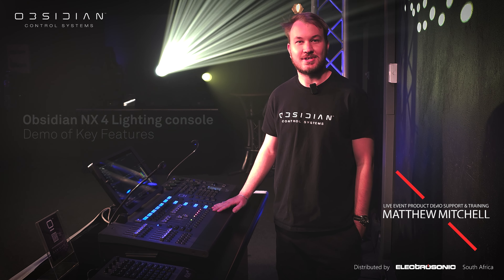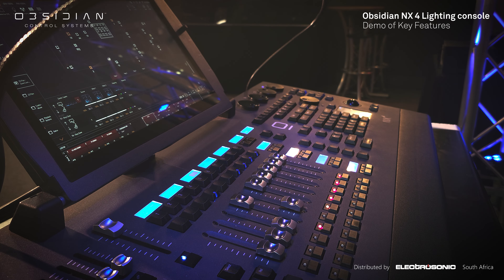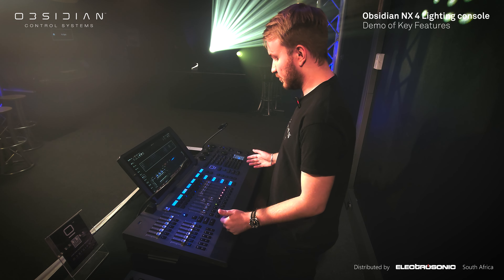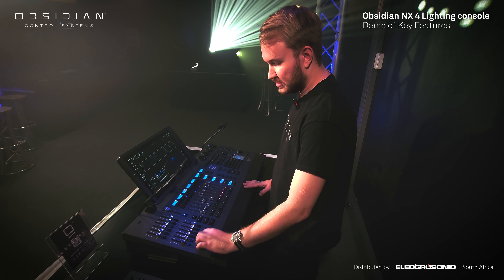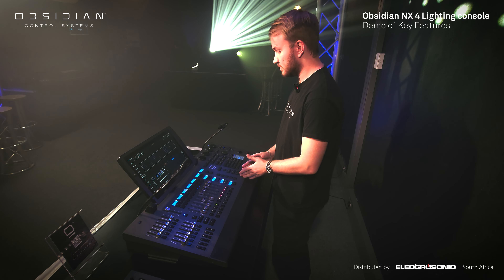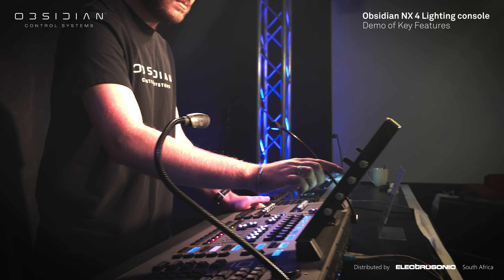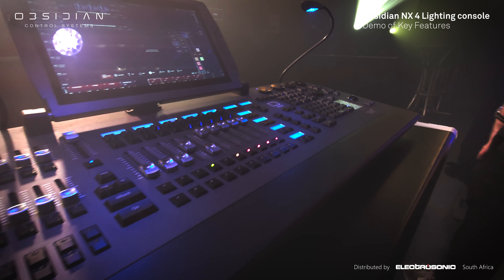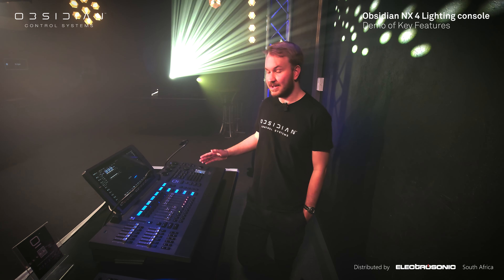ONYX NX 4 Lighting Control Desk Demo in Johannesburg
Matthew Mitchell walks us through the key features of Obsidian Control Systems’ ONYX NX 4 Lighting control console. The video was produced in Electrosonic SA’s Live Events Demo room in Northcliff Johannesburg, South Africa.

We distribute the full range of Lighting control desks and control solutions for Live Events, Clubs, Houses of Worship, Performing Arts, etc. The range includes:
ONYX NX 1, NX 2 and NX 4 Lighting control desks
ONYX Wings which simplify programming, allowing for quick and intuitive show design. These include the NX K USB powered Programmer Keypad and NX P motorized fader wing expansion for NX1 consoles and the NX Wing is the complementary USB control surface.
Netron ETHERDMX Nodes, RDM and DMX Splitters, Network Switches, Power Management, etc.

Obsidian Control Systems develops professional entertainment lighting control solutions for automated and theatrical lighting fixtures. Their equipment is also used for Concert Stage, Rental / Production, Studio/Broadcast, House of Worship, Corporate AV, Exhibitions, Night Clubs / Leisure, Theme Parks and Cruise Ships. Electrosonic SA distributes Obsidian Control Systems’ Lighting control solutions to the Southern African region.